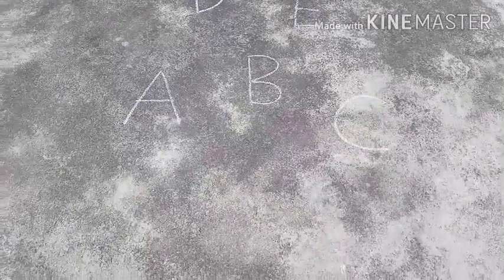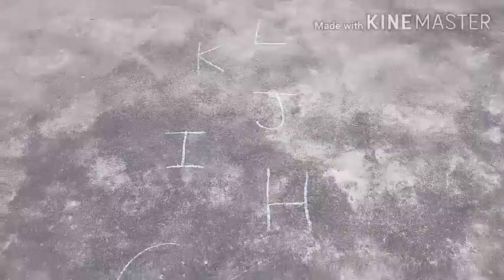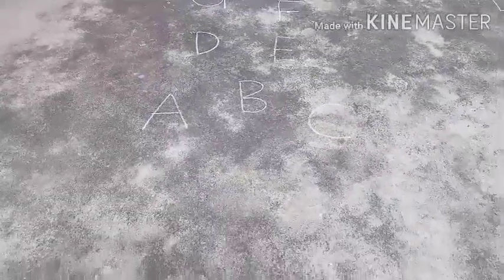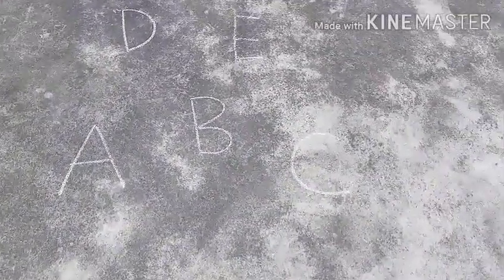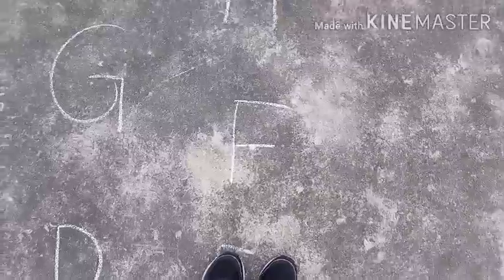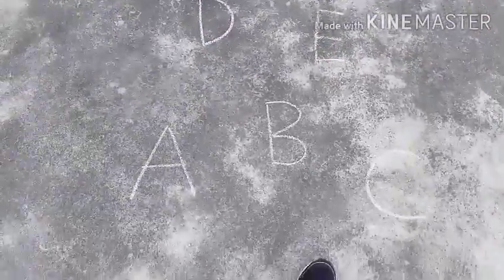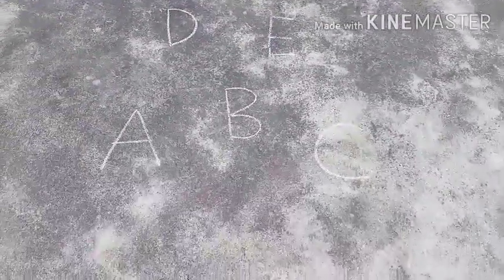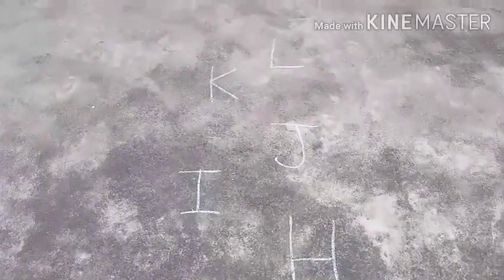Activity- Gross motor skill activity/ play way method.